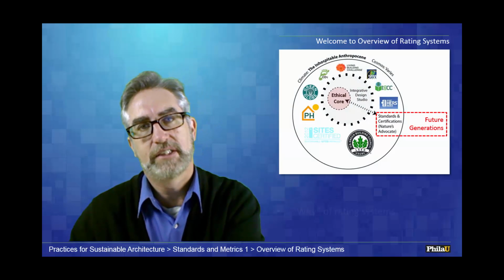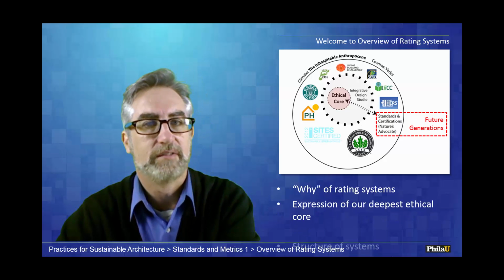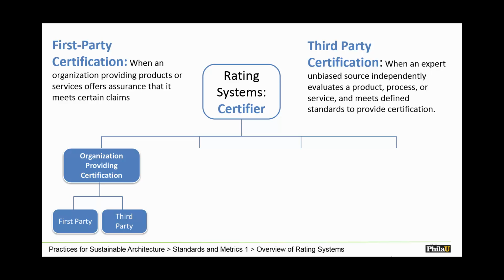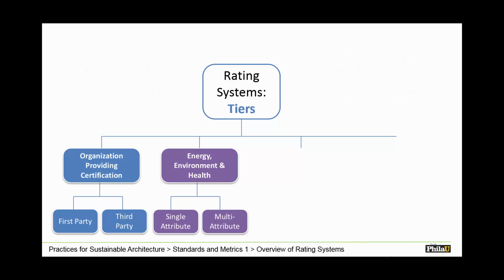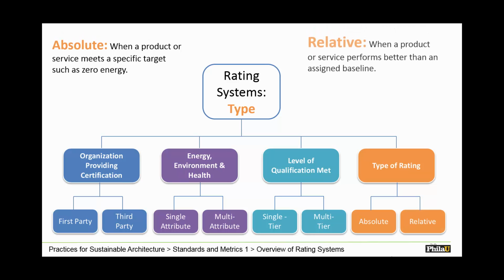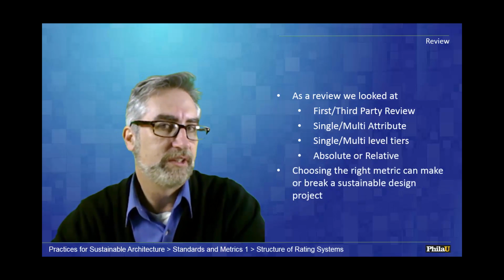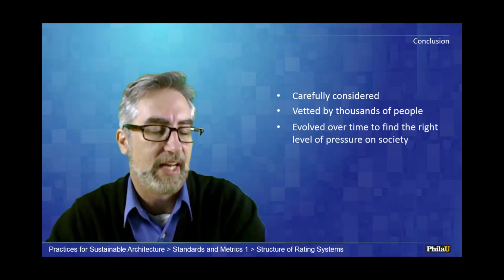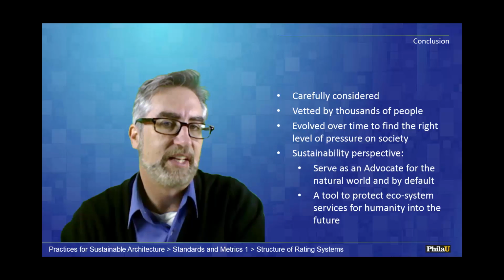Week 1 Overview of Rating Systems